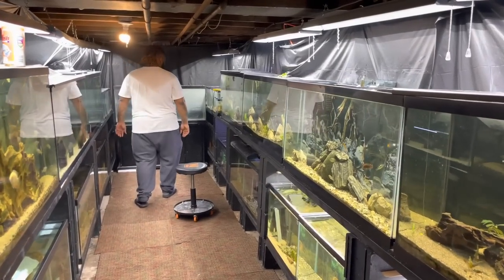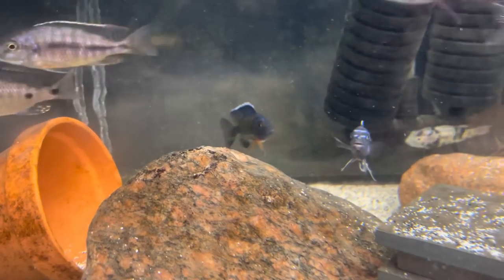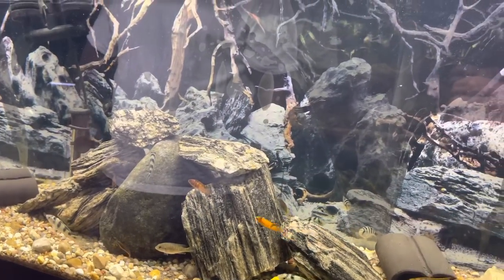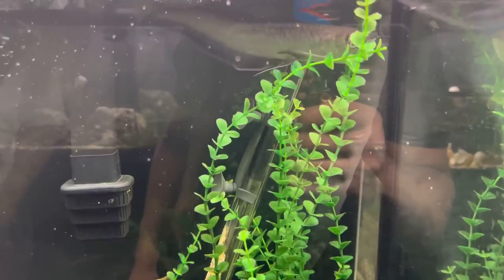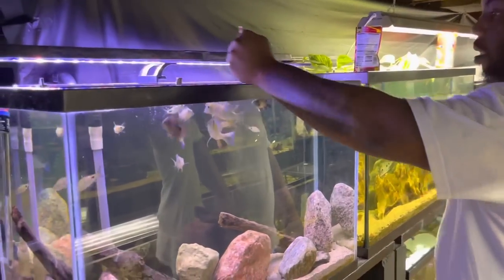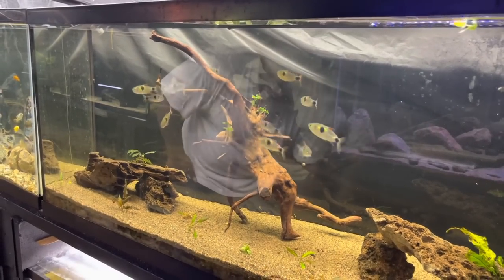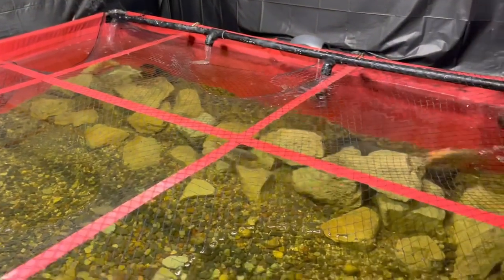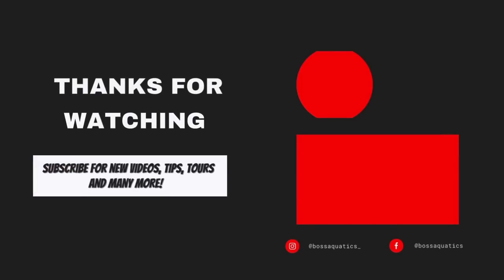TON OF *NEW* FISH SPECIES IN FISH ROOM + FISH ROOM UPDATE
In today video i give you guy's a huge fish room update plus i we got tons of changes and new fish in fish room.  I'm super happy how these new fish species are doing in the fish room.